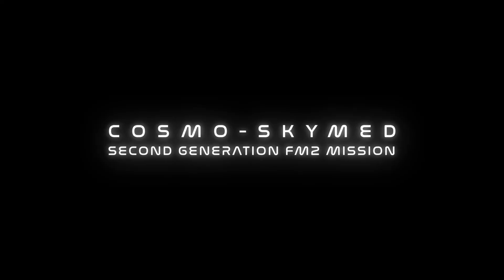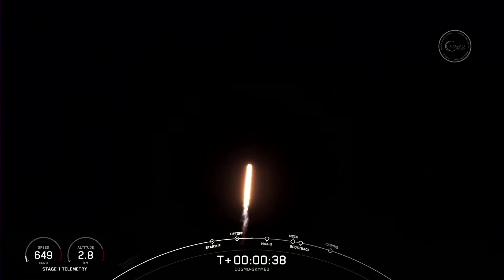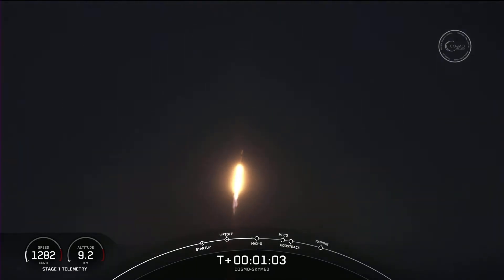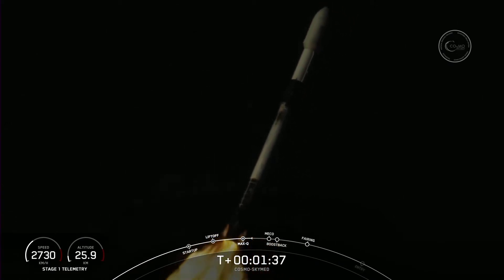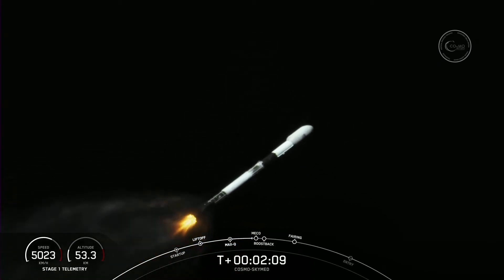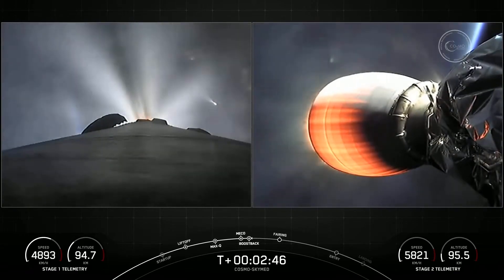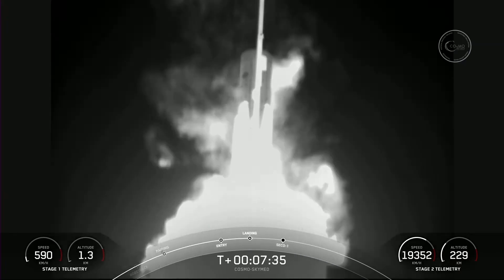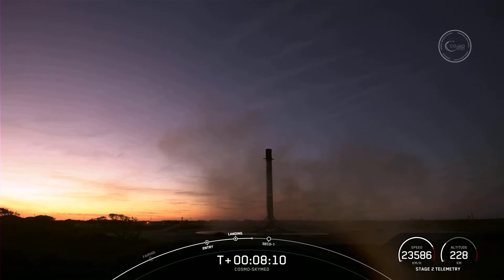SpaceX Cosmo-Skymed - Second Generation FM2 mission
more info soon.